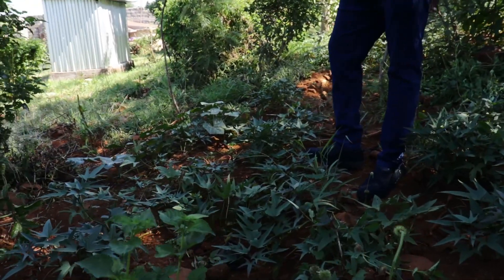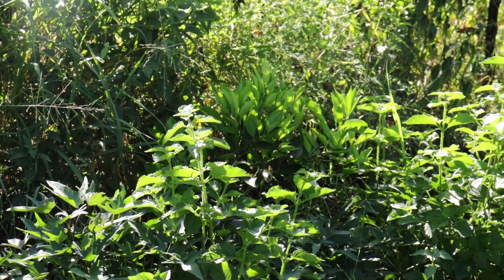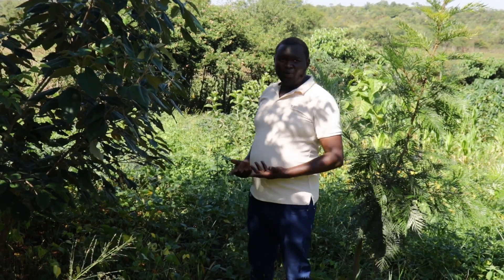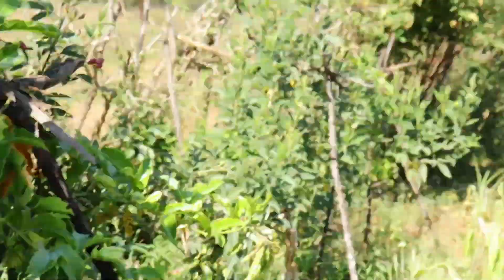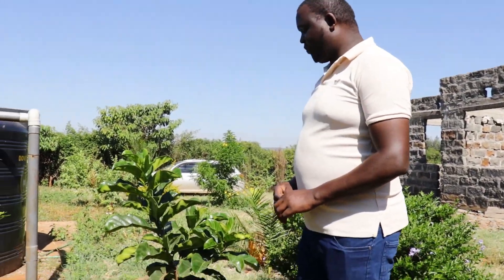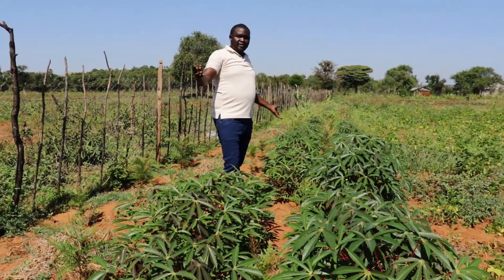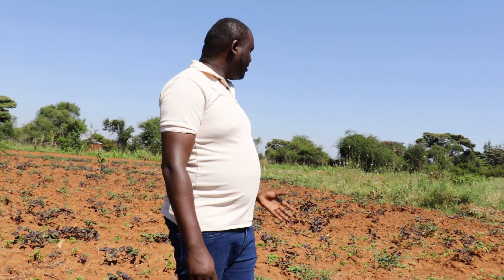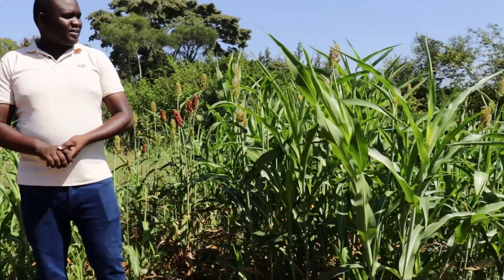From the Farm: Part 2 of Planting 2000 trees & Mixed Fruit Farming |Reforestation | Pixie Oranges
Join us on the farm for Part 2 of our journey to plant 2,000 trees and create a thriving mixed fruit farm! In this episode, we focus on introducing the various trees and plants we have on the farm.  Watch to learn how we’re transforming the land while contributing to environmental conservation and sustainable agriculture. Don’t miss this inspiring project